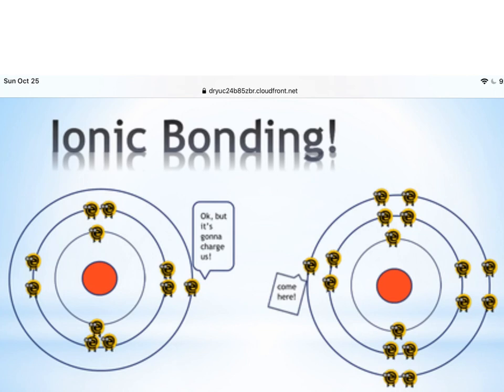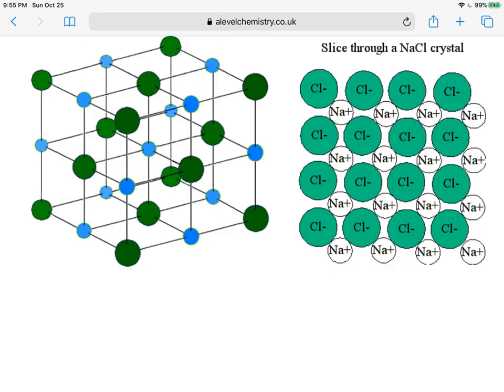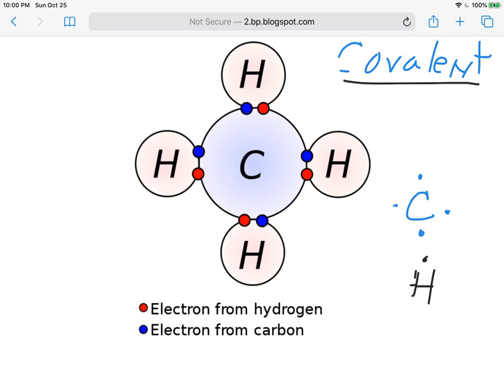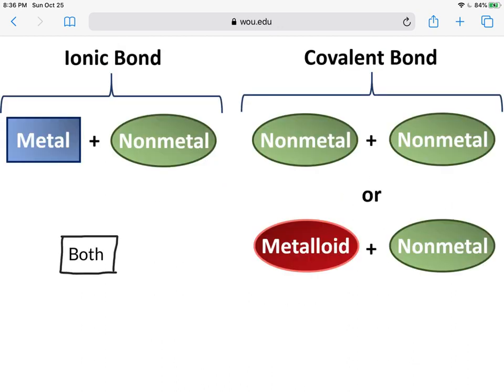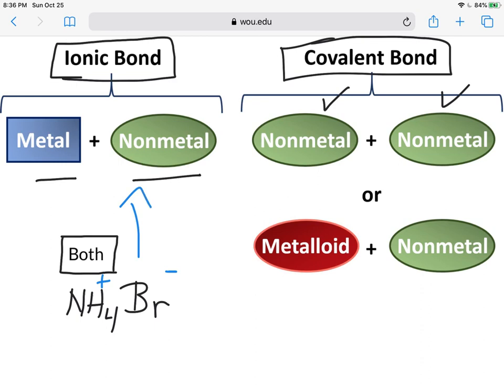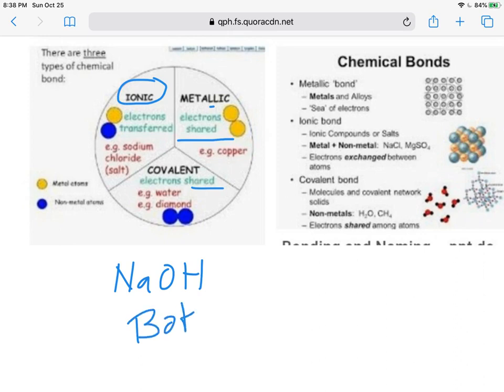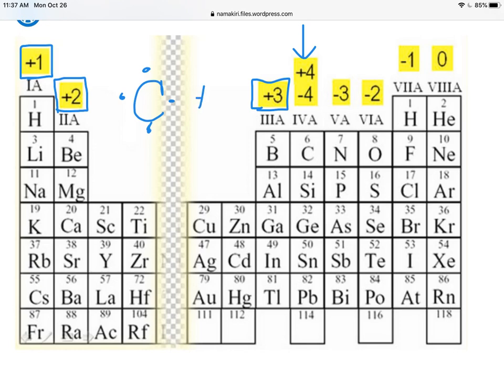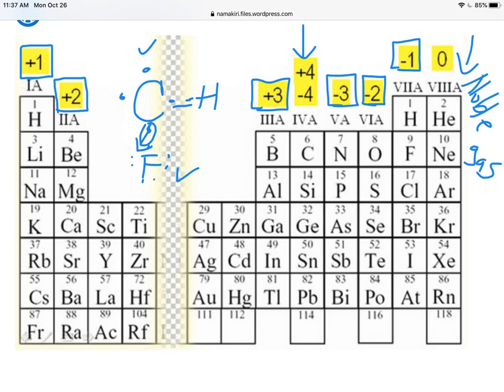Ionic & Covalent Bonds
Tutor chemistry